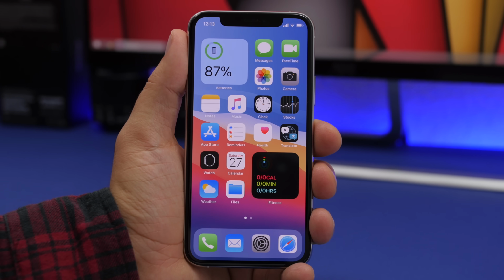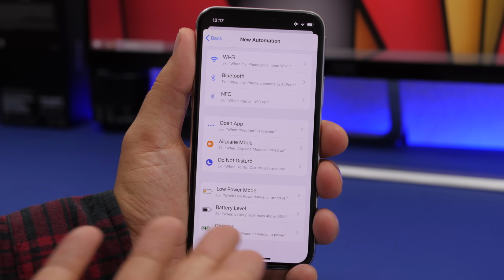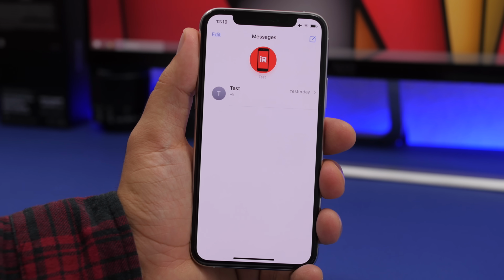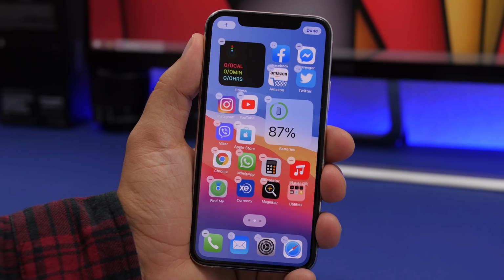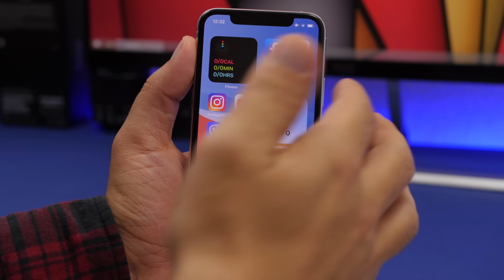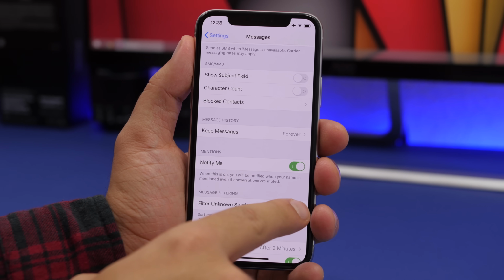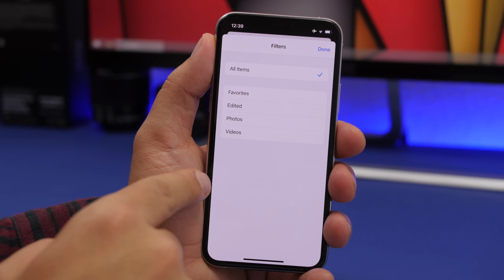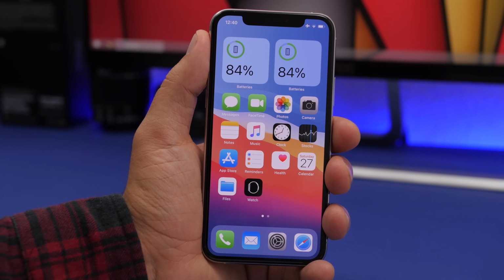15 iPhone Tricks You Didn't Know EXISTED on iOS 14 !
iOS 14 beta has been released bringing a ton of new features to the iPhone. Alongside with the new iOS 14 features there are also a lot of hidden tricks that you probably didn't know iOS 14 can do.

With iOS 14 Apple has added a lot of hidden features and tricks to the iPhone. In this video you can learn 15 new iOS 14 tricks you didn't know existed.